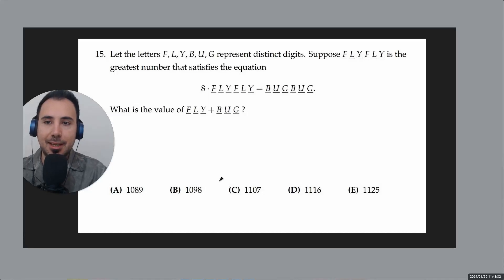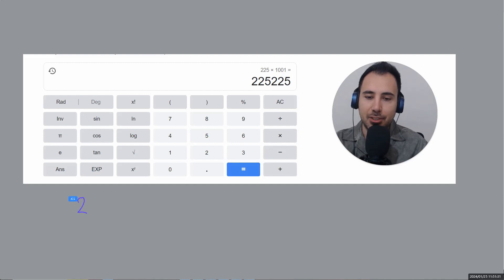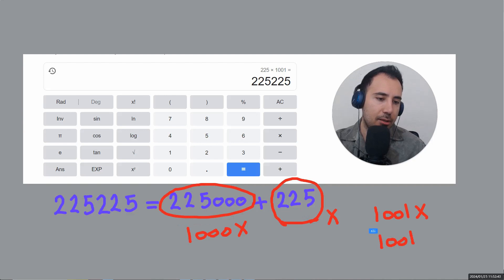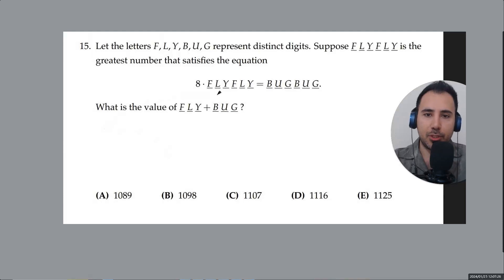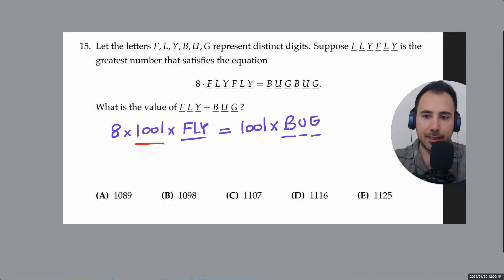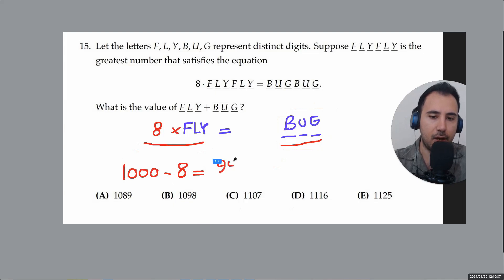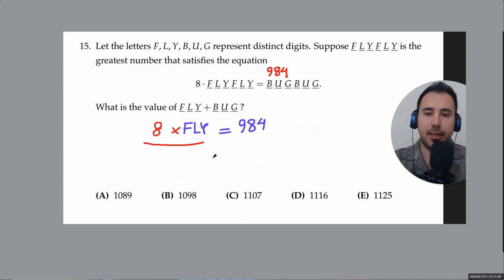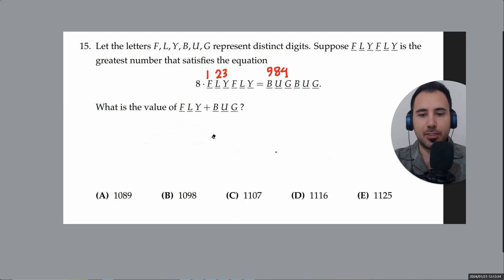AMC 8 2024 Problem 15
Let's go through problem/question 15 of the recent AMC 8 test.

🎯If you are preparing for any math or physics competition, you can book lessons with me.
🟢 WeChat:  Maths_X